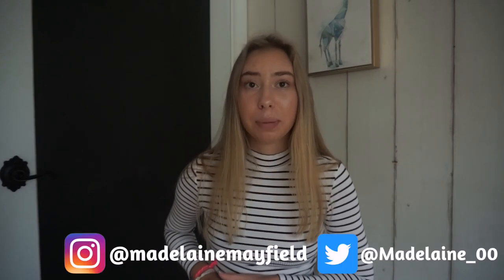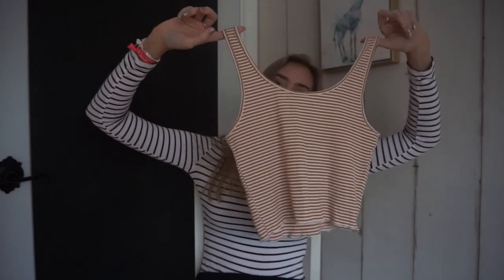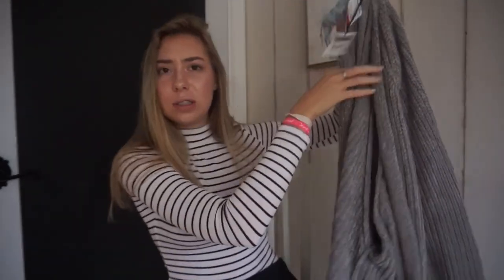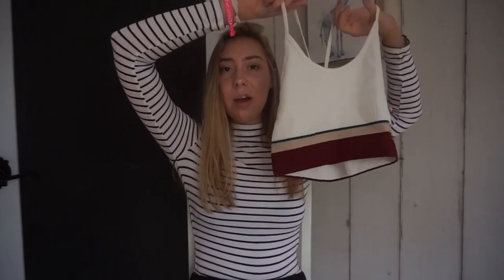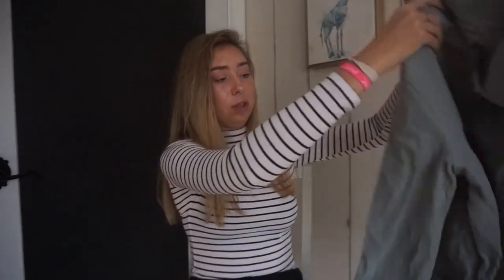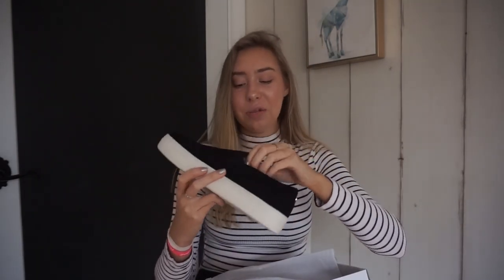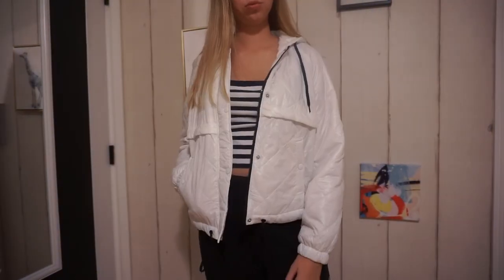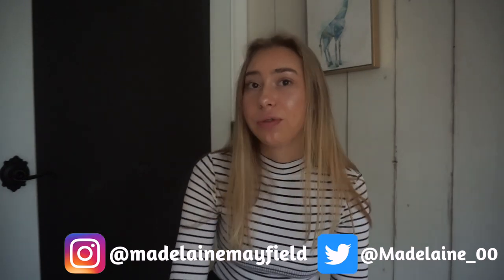Black Friday Haul 2018 (Pac sun, Tilly's, H&M, and MORE!!)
First Black Friday Haul on my channel, wanted to show you guys everything I got.